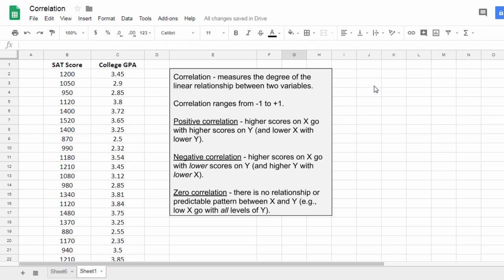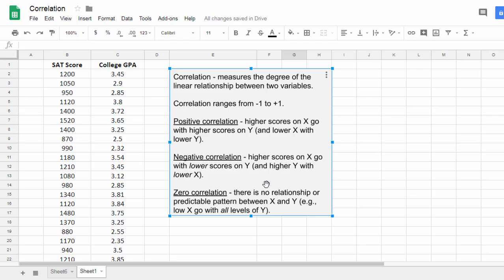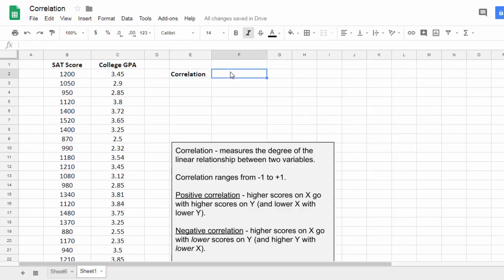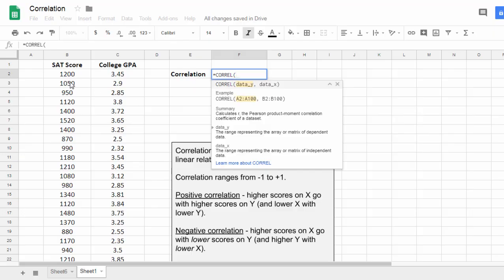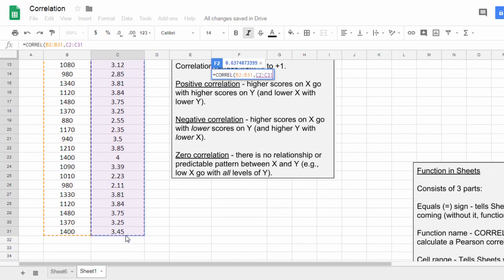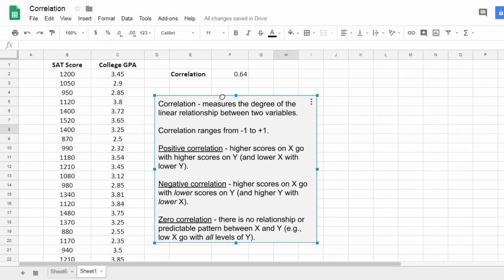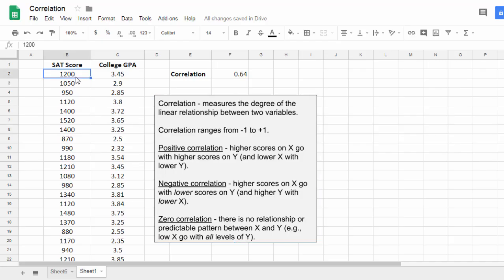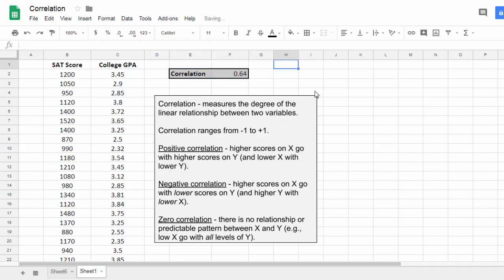Calculate a Correlation in Google Sheets; Pearson's r; How to calculate r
Here we look at how to run a correlation in Google Sheets. The correlation is calculated using the CORREL function.